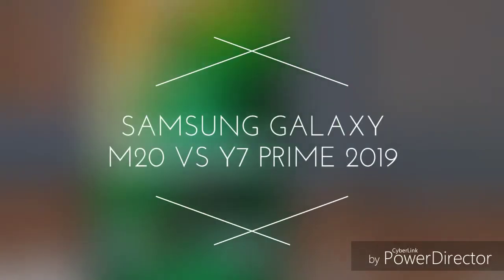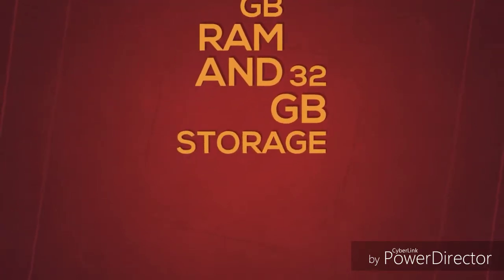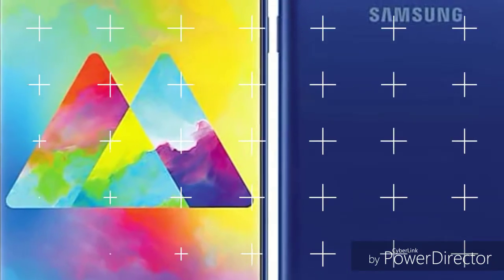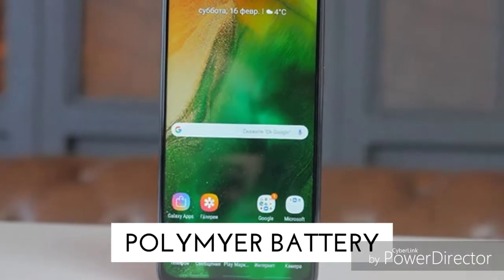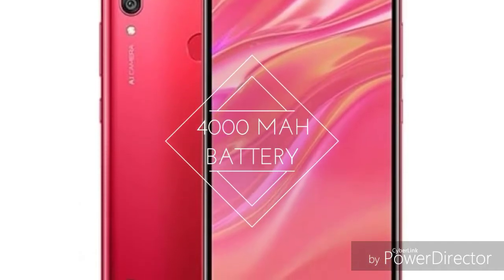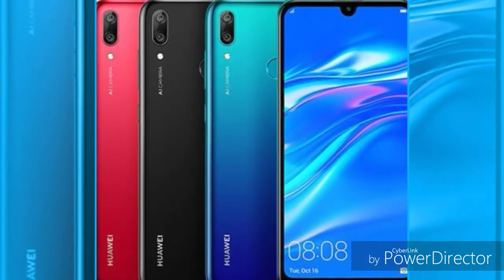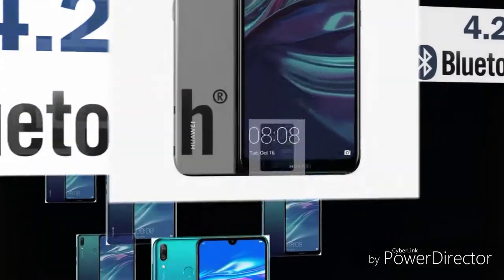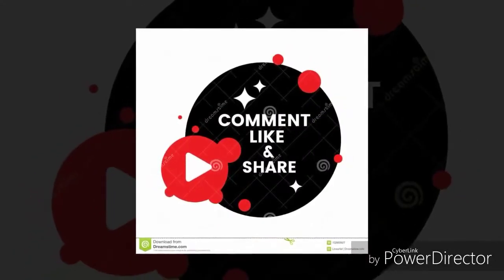Huawei y7 prime vs Samsung Galaxy M20 comparison (Sinhala)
These mobiles are very trending mobiles in srilanka now.so I tried to explain my user experiences for you. Thank you.